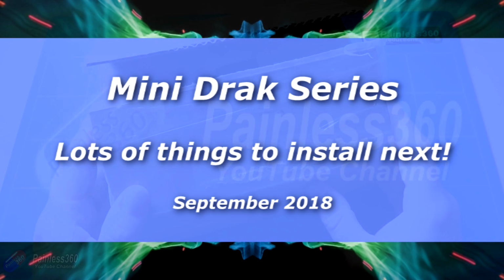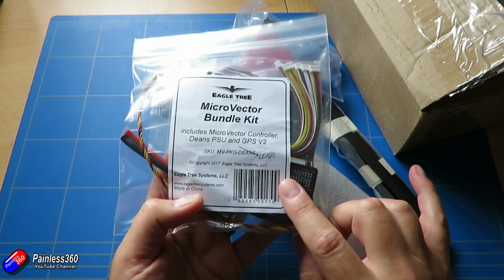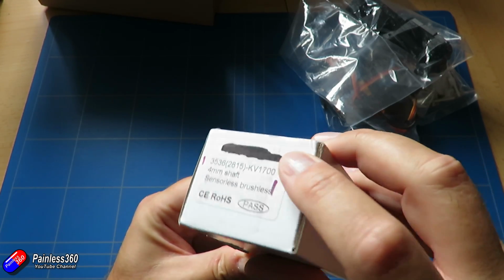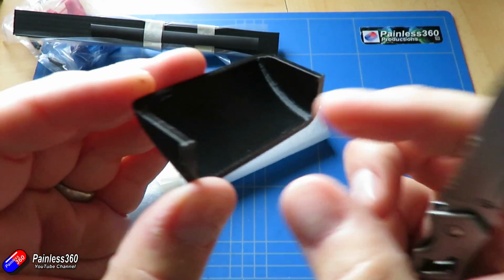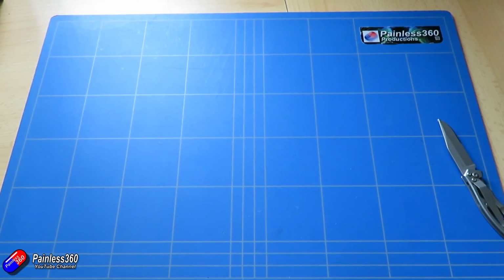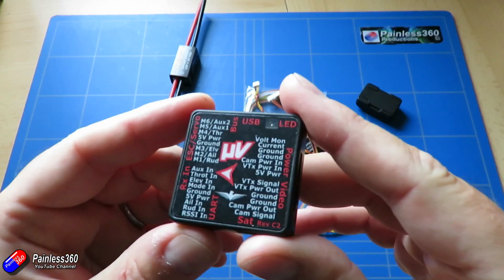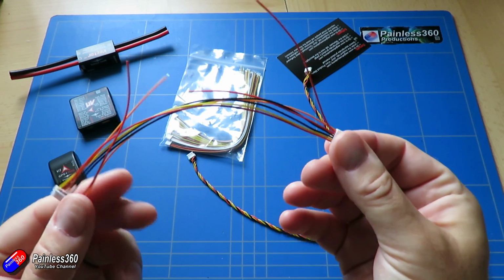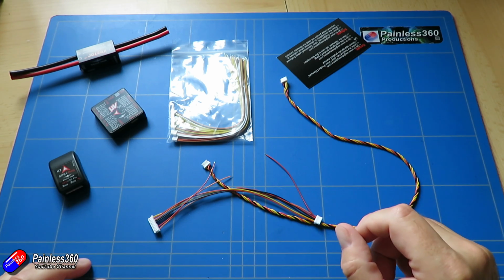Mini Drak Parts and PowerPlant I'll be using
Happy flying!